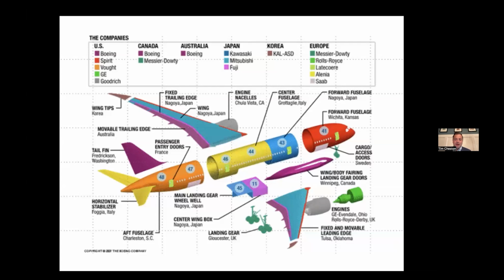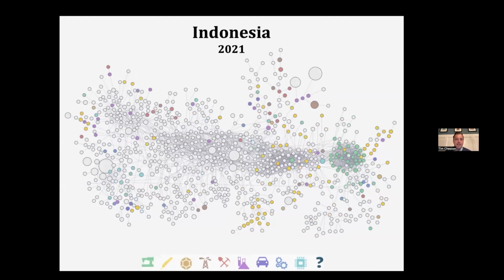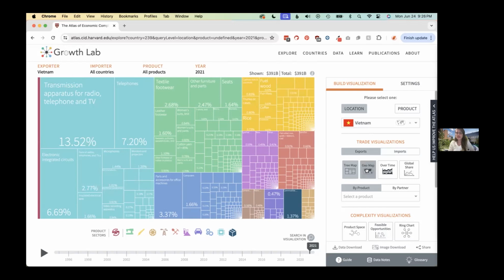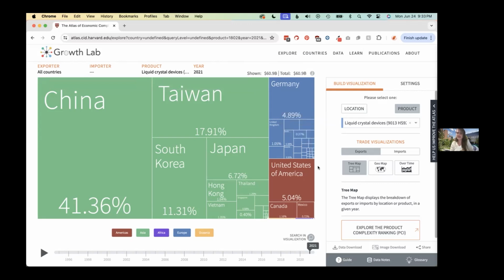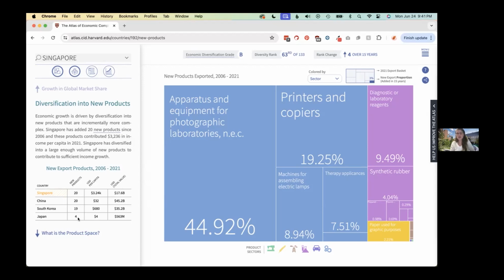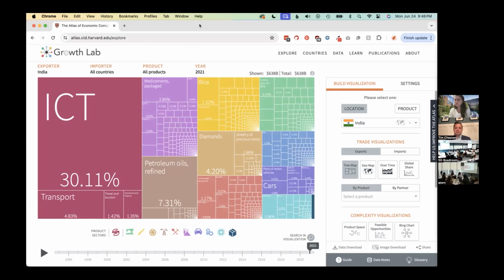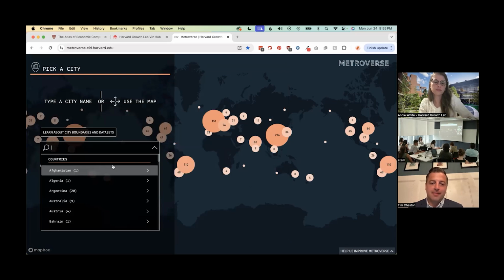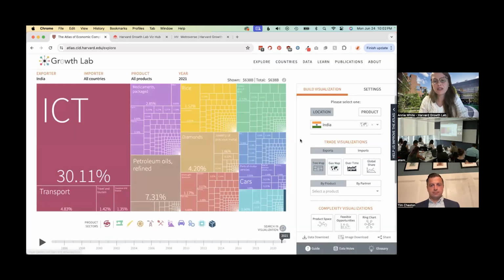Telling Trade Stories With Data Viz Tools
Q&A: The Atlas of Economic Complexity
Journalists can download entire data sets from the Atlas of Economic Complexity, says Harvard Growth Lab's Annie White and Tim Cheston.
by Hope Kahn, National Press Foundation

The Atlas of Economic Complexity allows reporters to produce data visualizations showing any country’s trends in imports and exports for 6,000 products and services.

“Simply put, it’s a tool that helps us to understand economic opportunity and dynamics for every single country in the world,” Harvard Growth Lab’s director of software tools Annie White told NPF’s International Trade Fellows, alongside senior manager of applied research Tim Cheston.

The Atlas uses data from the UN’s Comtrade database, which collects nationally reported data semiannually. The Growth Lab adjusts the data to maximize reporting, making it possible to chart thousands of products and services, searchable by name or specific trade codes. The Atlas also shows the growth of industries in individual countries over multiple years, allowing for the comparison of certain countries against each other.

Questions from the journalists

How is it determined which countries are compared to one another?

White said that they use an equation with a few different variables. These include the country’s proximity to other countries, the country’s GDP and the country’s export basket value.

And while there isn’t a way to currently customize it, Cheston suggests manually searching for comparable countries, and creating your own table from it.

Is the data cross-checked or verified?

Cheston said that the export data comes from what is reported from the exporter and importer.

“So the most frequent feedback we always get is to say, ‘This does not reflect our national accounts.’ And we have to say, ‘This is what you reported to the UN Comtrade.’ And thankfully we clean it up by rectifying what the importer reported versus what the exporter reported, what the value is.”

Is the complexity of the index really weighted to the countries with which you measure imports and exports as opposed to the size of the domestic income?

“We find that often some of your most complex exports are exported to your neighbors or exported actually to some low-complexity settings in which many either landlocked countries or others can actually afford a lower quality of product because it is so costly to send it to their landlocked neighbor,” said Cheston.

Do you open the public to query your data by API or REPL?

“We don’t have a public API for the Atlas. It could be coming down the road,” said White. “And some of the code is available as open source in our GitHub. But really the most access we give to users is downloading the data set entirely.”

Access the full transcript here.

Speakers: Annie White, Director, Software Tools, Harvard Growth Lab at Harvard Kennedy School

Tim Cheston: Senior Manager, Applied Research, Harvard Growth Lab at Harvard Kennedy
School

This video was produced within the Evelyn Y. Davis studios. NPF is solely responsible for the content.